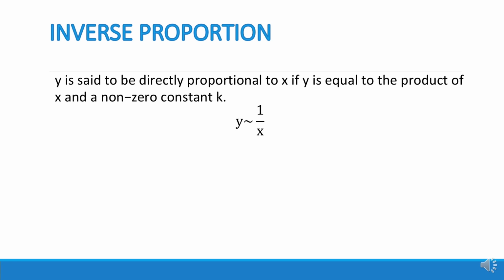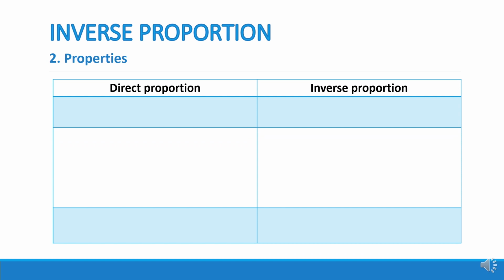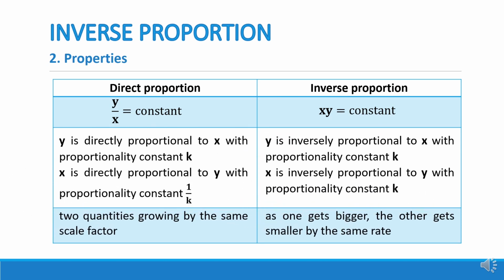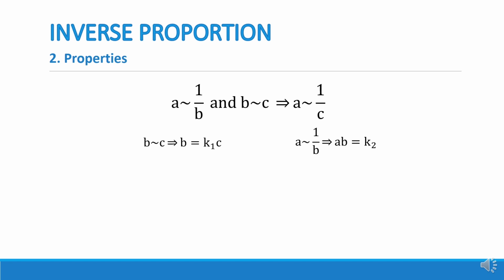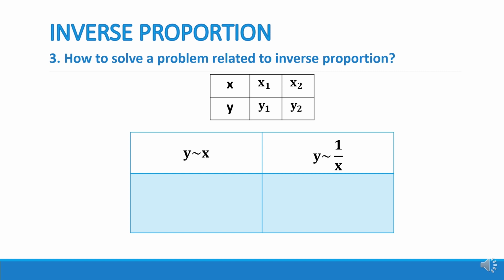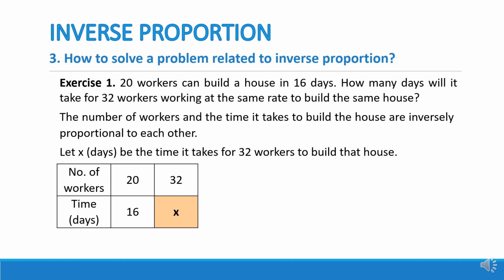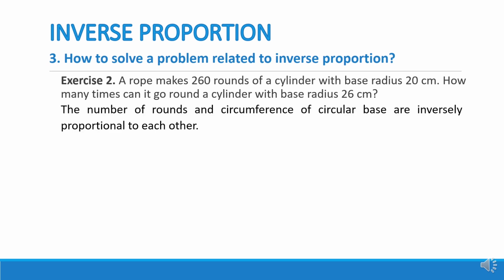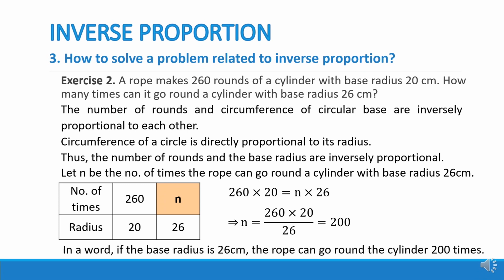[EnglishMath] Inverse proportion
Created by Nguyen Nhan Tri, turning on subtitles to enhance your experience.

List of new words:
Inverse proportion (n) / Inversely proportional (adj): tỉ lệ nghịch
Scale (n), rate (n): tỉ lệ
Circumference (n): chu vi
Circular (adj): có dạng hình tròn
Radius (n): bán kính